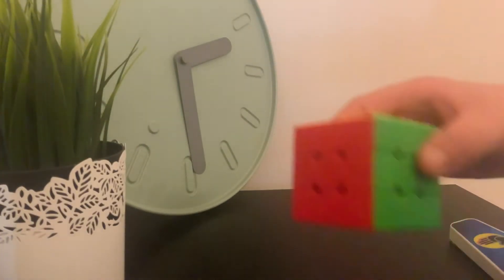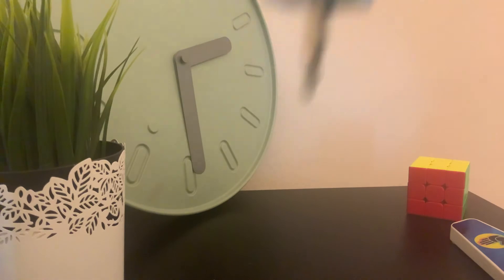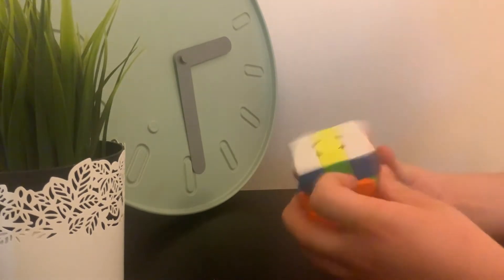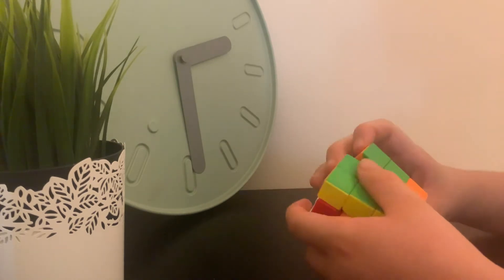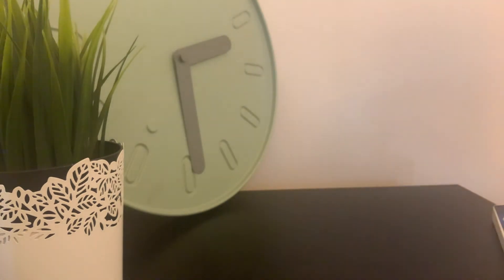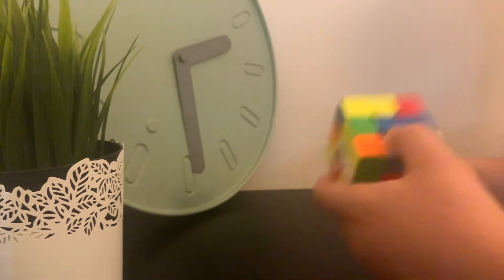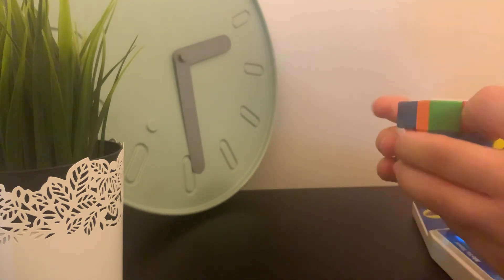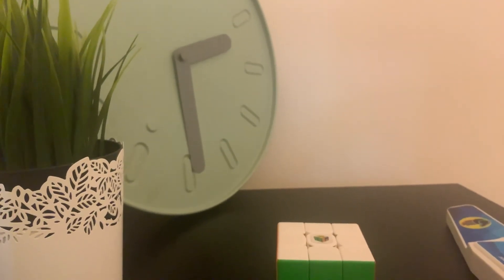J perm rs3m 2020 unboxing